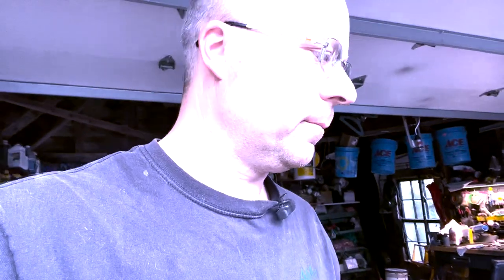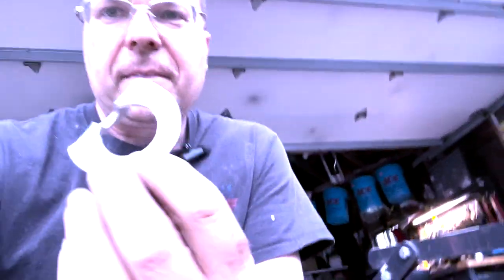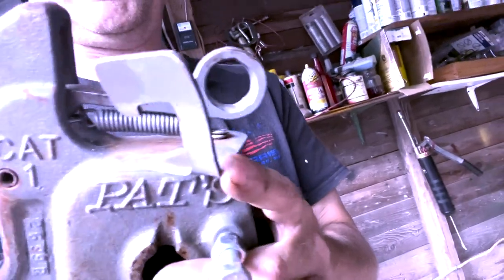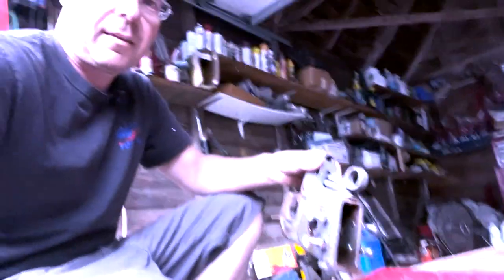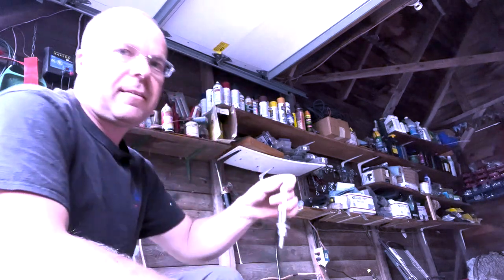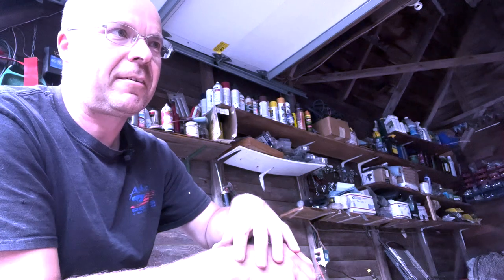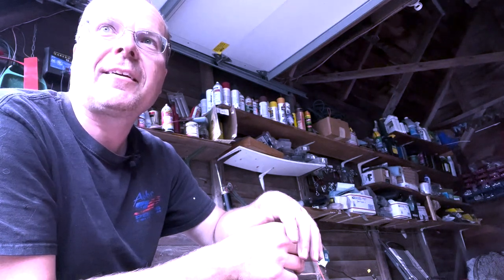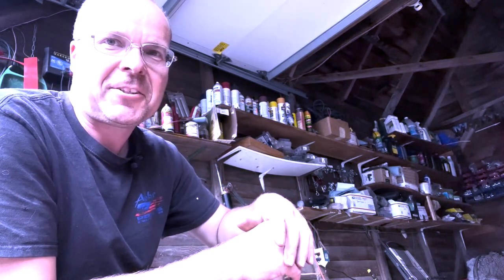Pat's Easy Change - What Went Wrong?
I HAVE OWNED THIS FOR WELL OVER A YEAR ON MY MAHINDRA MAX.  MAX DOES TILLING, MOWING, LOADING AND LANDSCAPING A LOT. AFTER ABOUT 200 HIURS, PATS GAVE UP THE GHOST. I GOT SICK OF SLOPPY CLAWS, LOST WASHERS AND UNHOOKED IMPLEMENTS. HERE'S MY HONEST REVIEW